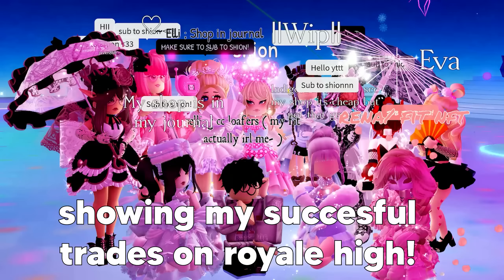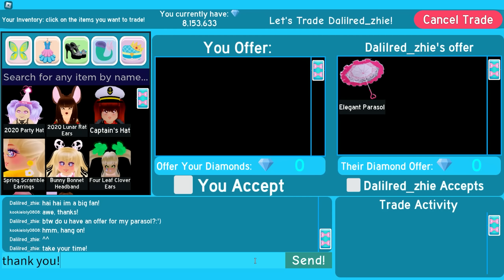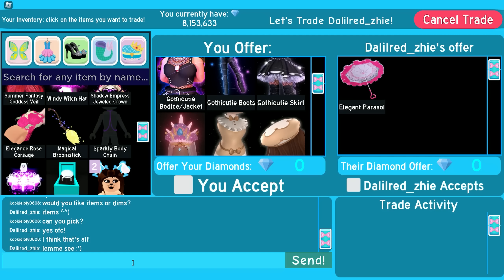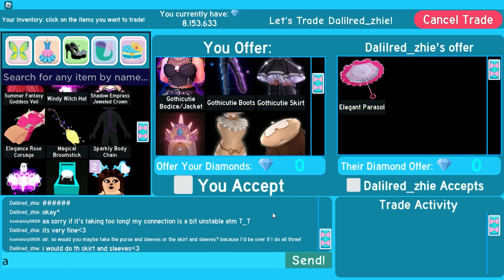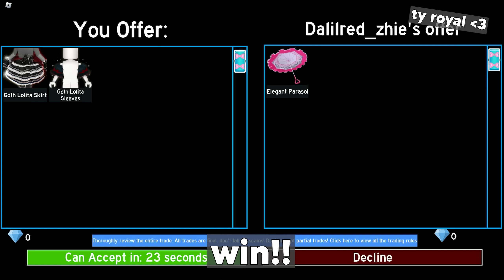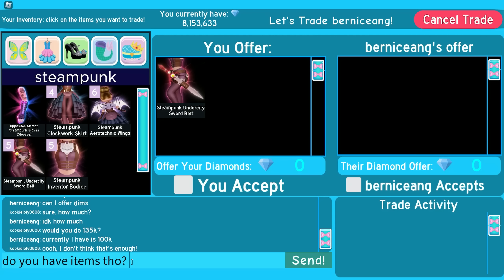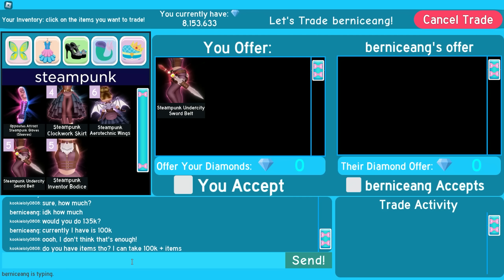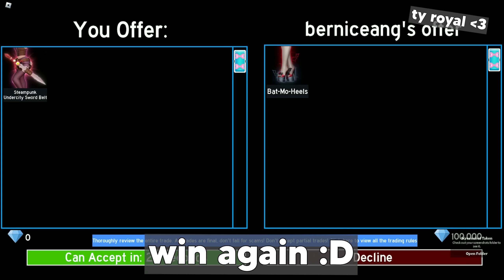GETTING *ALL WIN* TRADES IN ROYALE HIGH..?!! ROYALE HIGH SUCCESSFUL TRADES..!! #41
Hey, Royals! 👑
In this video, I showed 3 WIN trades in Royale High. I'm really happy with all of the trades because I got to meet with some of my Royals, and I also traded them! Make sure to watch til the end.

🌻 PC SPEC 🌻
16GB RAM

Bread by LuKremBo.

Chapters:
00:00 - Intro
00:15 - Giving *500* Robux!
00:18 - SUBSCRIBE!! 💗
00:26 - 1. Offering For Parasol!
03:14 - 2. Trading SP Belt!
05:45 - 3. Offering For Lots of Items!
13:49 - Outro